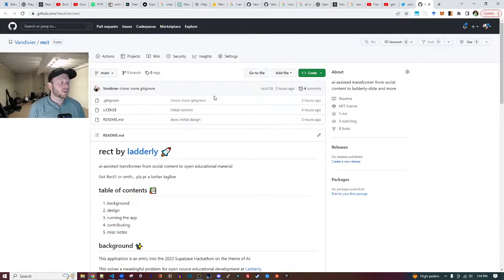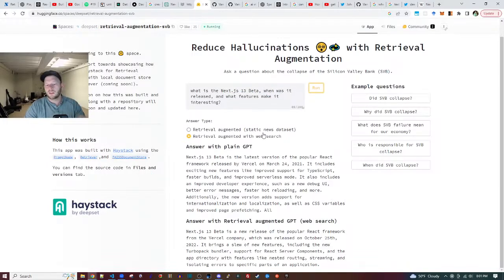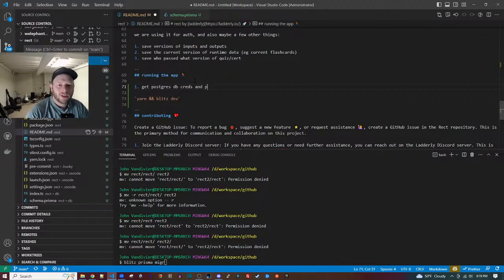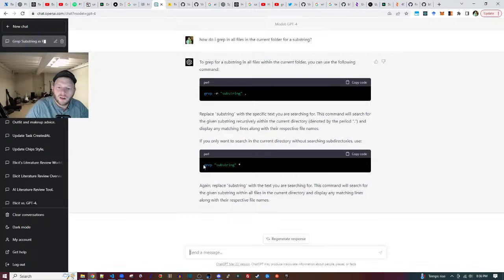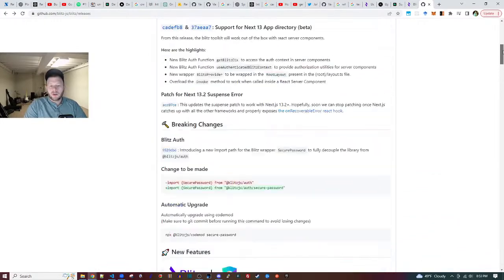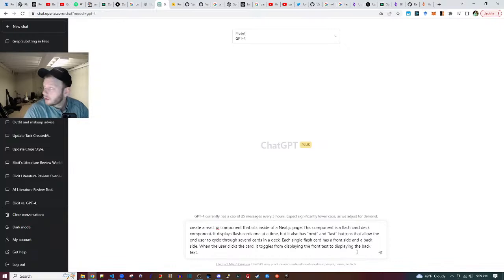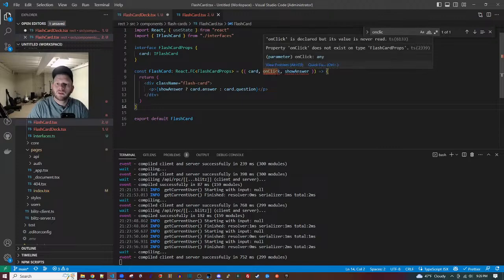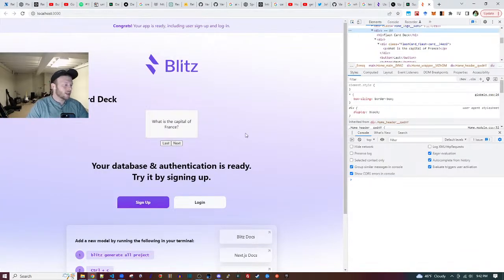get rect pt 2 ai hackathon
transcription, init gui, init services